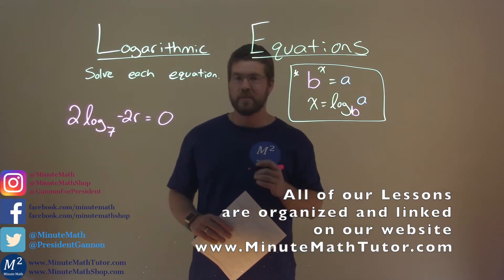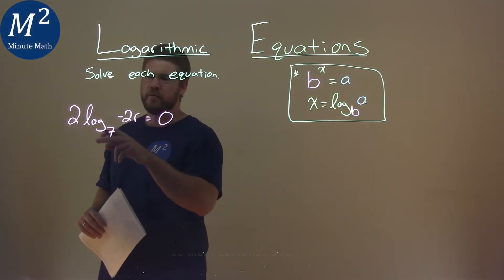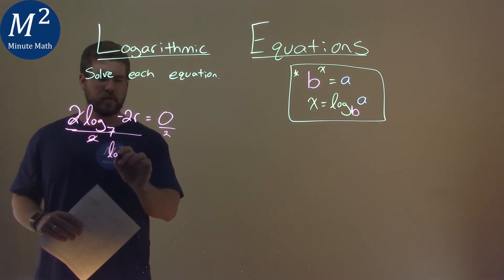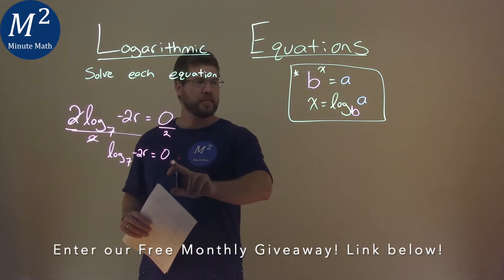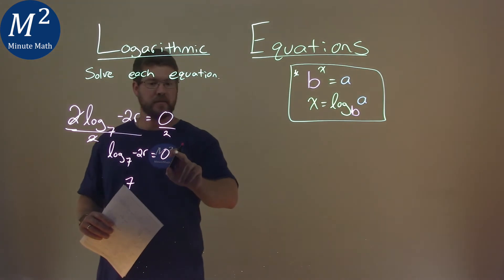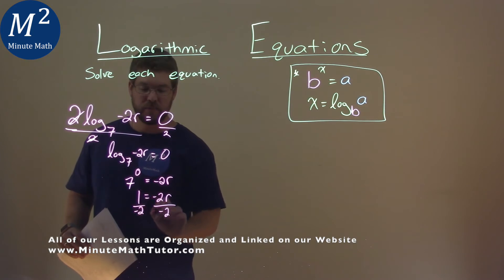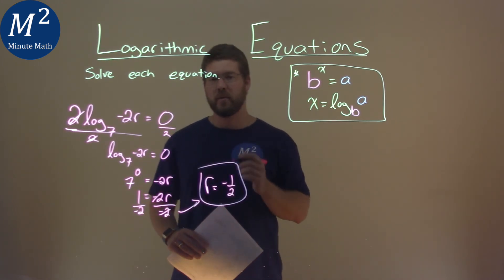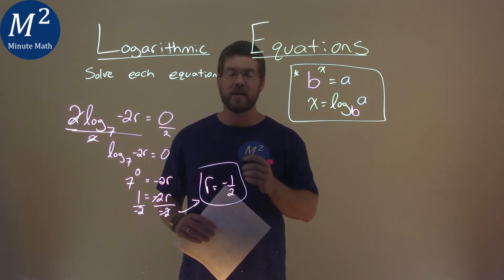Solve 2log_7 (-2r)=0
Logarithmic Equations. We learn how to solve 2log_7 (-2r)=0. We learn how to solve the logarithmic equation 2log_7 (-2r)=0. This is a great introduction into logarithmic functions and how to solve logarithmic equations. This is under the topic of Exponential and Logarithmic Functions with this free online math video lesson.